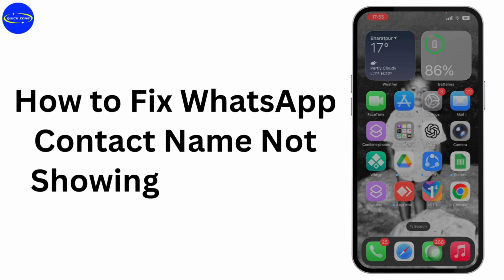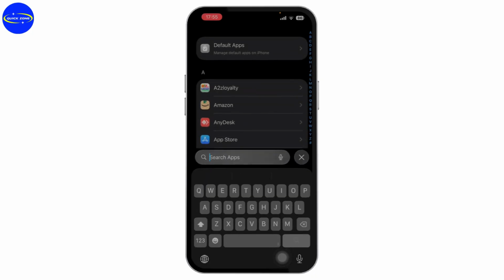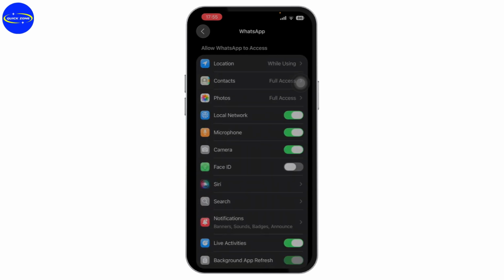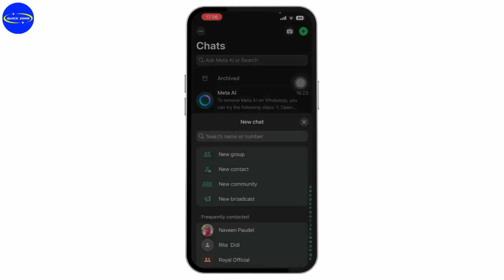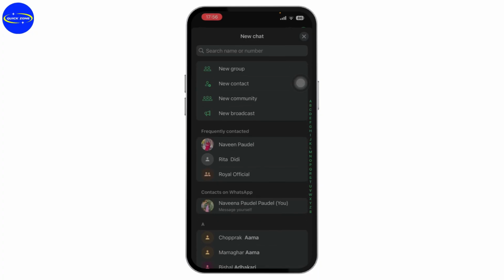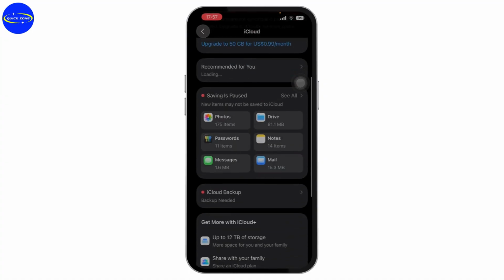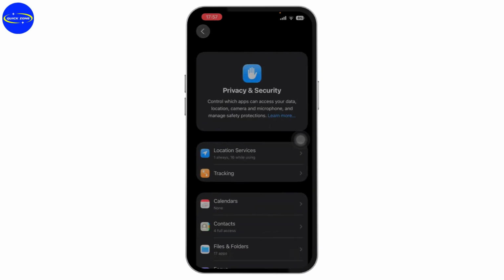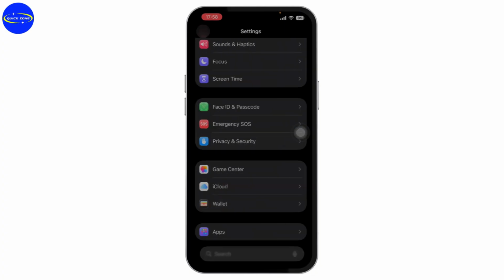How to Fix WhatsApp Contact Name Not Showing on iPhone | Complete Guide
How to Fix WhatsApp Contact Name Not Showing on iPhone

How to fix WhatsApp contact name not showing on iPhone usually comes down to contact access, syncing, and refresh steps. Fixing WhatsApp contact name not showing on iPhone is important because missing names makes chats confusing and slows down messaging when you can’t identify contacts quickly. After you fix WhatsApp contact name not showing on iPhone, your chat list becomes clear again and WhatsApp can rescan your address book properly. This video explains enabling Contacts access for WhatsApp from iPhone settings, then reopening WhatsApp and refreshing contacts from the chats section. It also covers checking for a WhatsApp update in the App Store, turning on Contacts in iCloud, and confirming full access again under privacy and security. After making these changes, restarting your iPhone helps apply syncing and permission updates so contact names appear normally.

00:00 Introduction
00:10 WhatsApp contact name not showing on iPhone

whatsapp contacts not showing, how to fix whatsapp contacts not showing on iphone, whatsapp, whatsapp contacts not showing names iphone, whatsapp contact name not showing, whatsapp not showing contact name